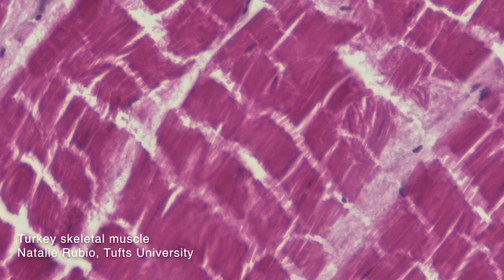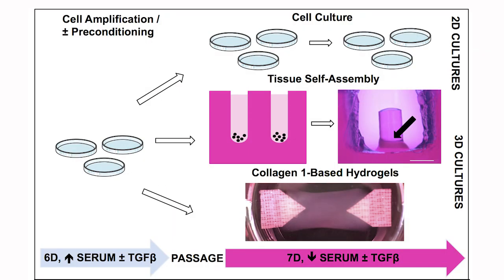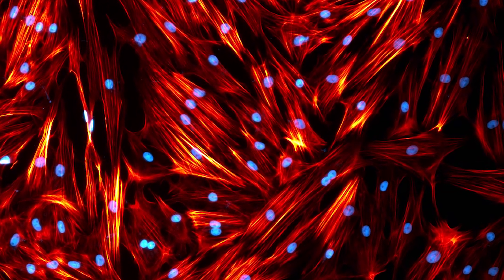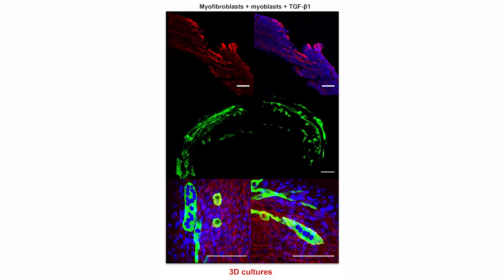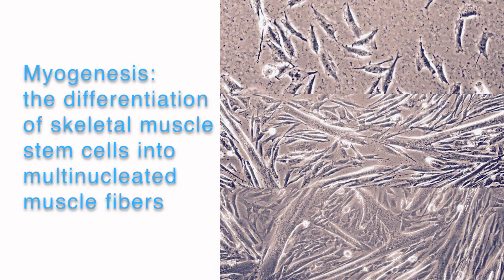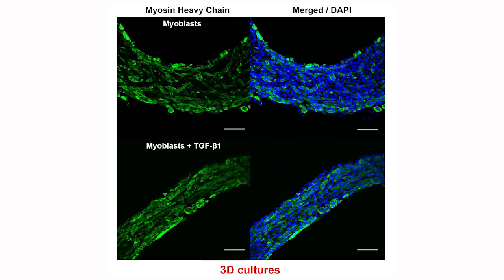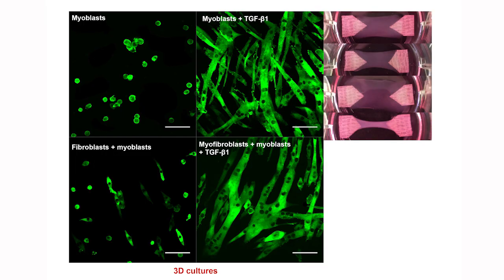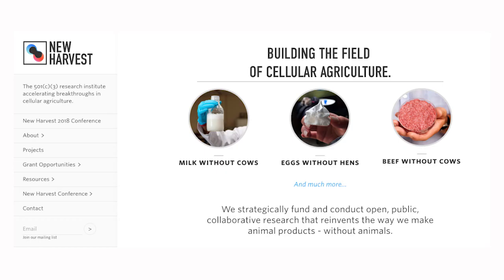3D skeletal muscle fascicle engineering - PeerJ Video Abstract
PeerJ Video Abstract for '3D skeletal muscle fascicle engineering is improved with TGF-β1 treatment of myogenic cells and their co-culture with myofibroblastsby' by Jessica Krieger​, Byung-Wook Park, Christopher R. Lambert and Christopher Malcuit.

Skeletal muscle wound healing is dependent on complex interactions between fibroblasts, myofibroblasts, myogenic cells, and cytokines, such as TGF-β1. The results of this study show skeletal muscle regeneration can be promoted by treating myogenic cells with TGF-β1, and myofibroblasts are superior enhancers of myogenesis than fibroblasts.

Krieger J, Park B, Lambert CR, Malcuit C. (2018) 3D skeletal muscle fascicle engineering is improved with TGF-β1 treatment of myogenic cells and their co-culture with myofibroblasts. PeerJ 6:e4939